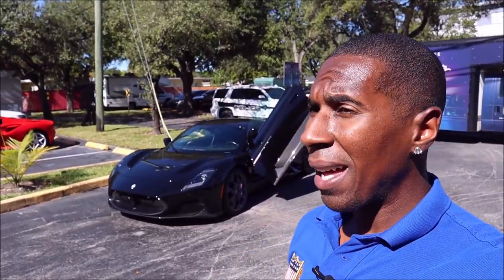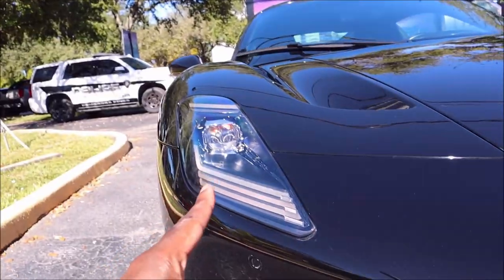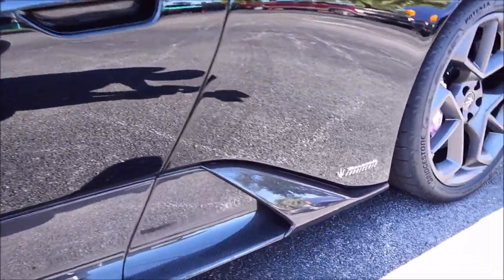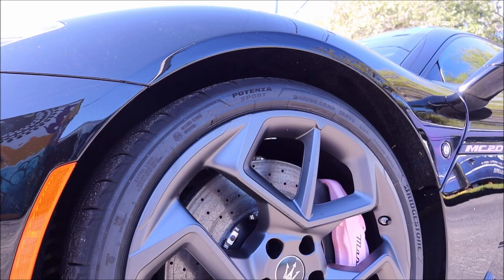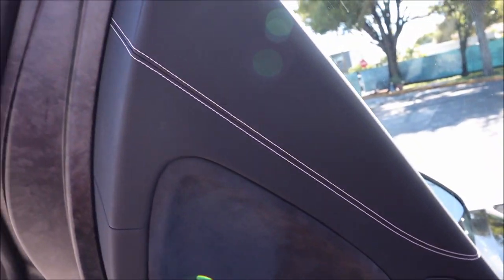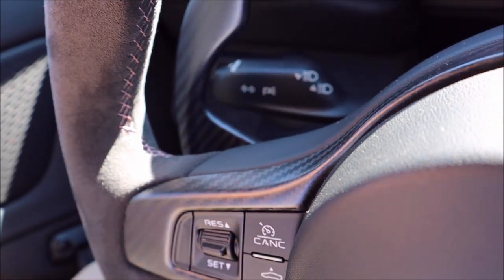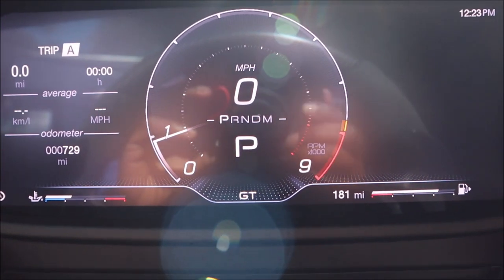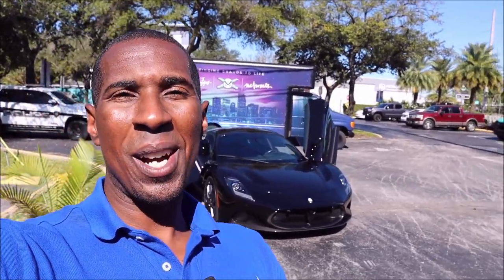The 1st Maserati MC20 in The USA and It Belongs To A Celebrity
A detailed look at a very special Maserati MC20 in Miami and it happens to be one of the very first U.S. spec models that belongs to someone special to the brand.